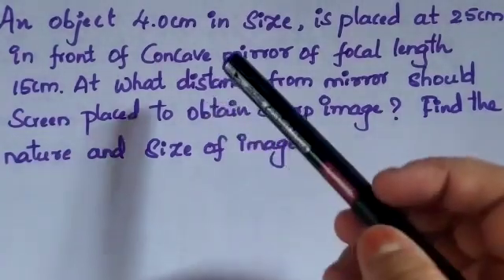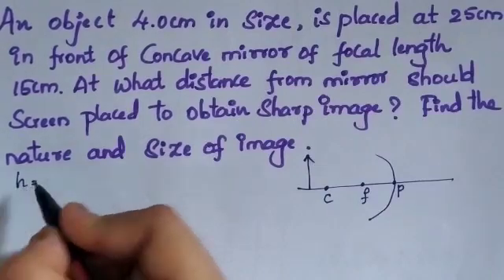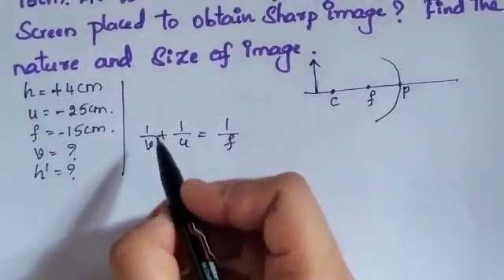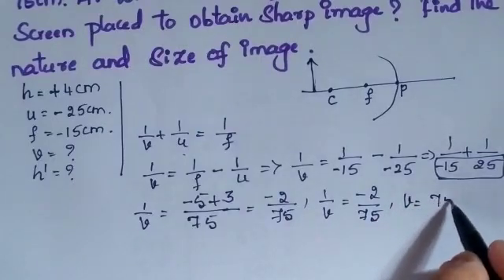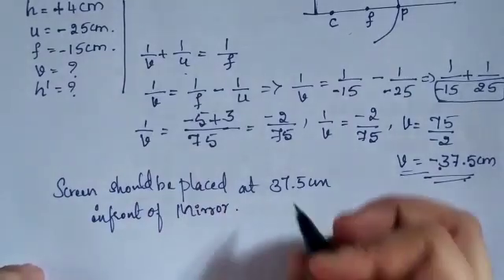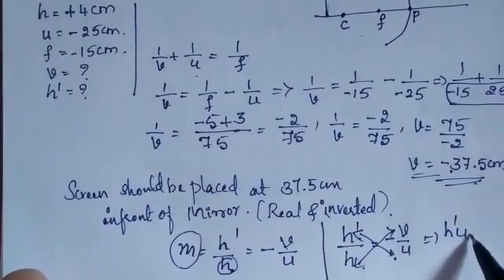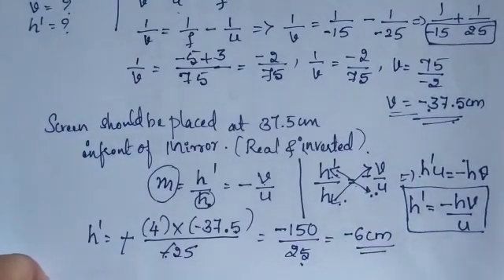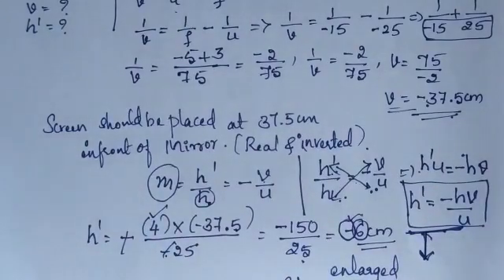Grade 10 Physics-Light Reflection & Refraction Part 1